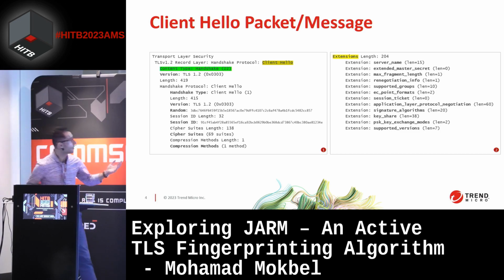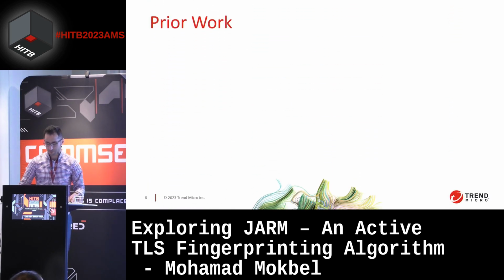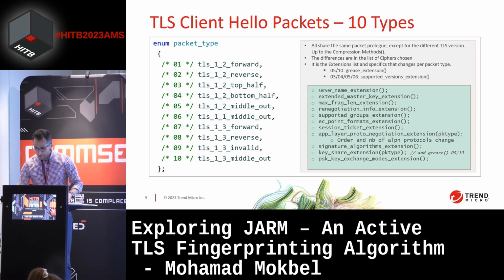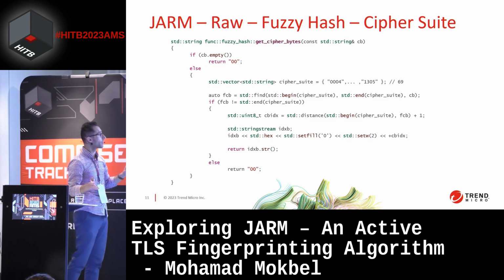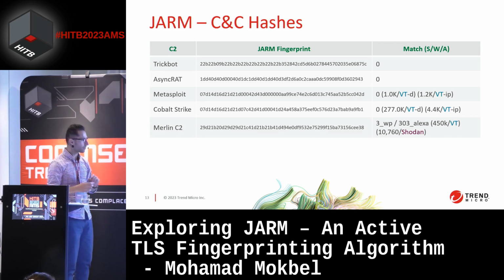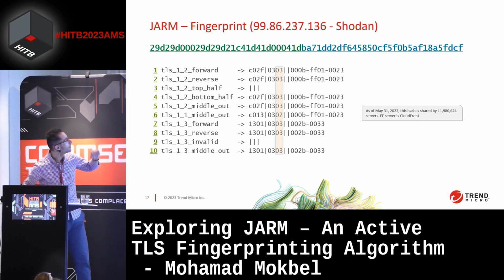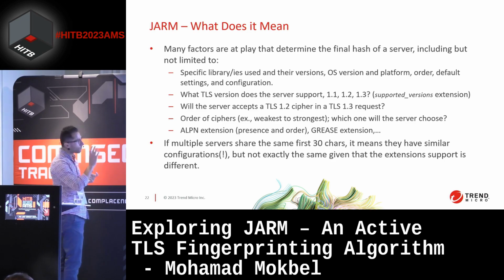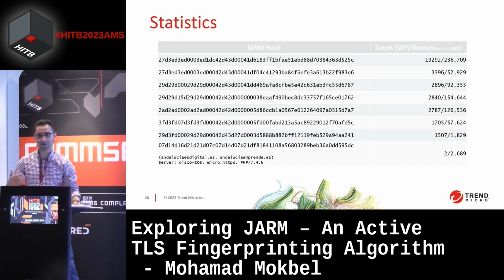D1 - Exploring JARM – An Active TLS Fingerprinting Algorithm - Mohamad Mokbel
JARM is an active TLS fingerprinting algorithm developed by Salesforce. The algorithm could be used to cluster servers with similar TLS configuration, identify default application settings, and hunt for malware C&C servers and other malicious servers. It works by sending specially crafted 10 TLS Client Hello requests, with different options, probing the server for specific TLS Server Hello messages. In this talk, we will present the first C++ implementation of the algorithm, that supports additional functionalities, along with a deep technical analysis of how JARM works. Moreover, we explore what makes a JARM fingerprint unique or shared, and some exciting oddities that certain servers exhibit, which might lower the confidence level in the fingerprint. Additionally, we attempt to demonstrate some improvement on the algorithm that might improve the confidence level in the fingerprint. Moreover, we’ll highlight some exciting results from scanning the top 1 million Alexa websites and the top 100k WordPress sites. The source code and supporting data will be published on GitHub.